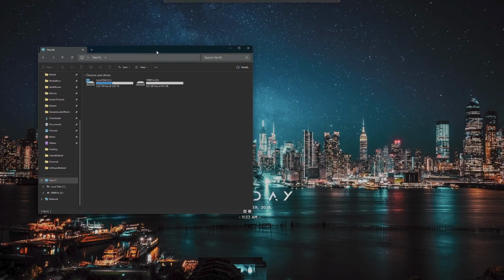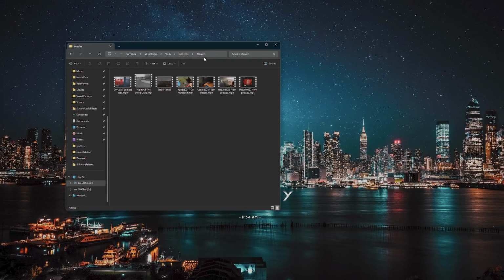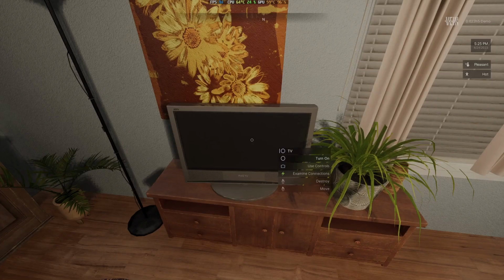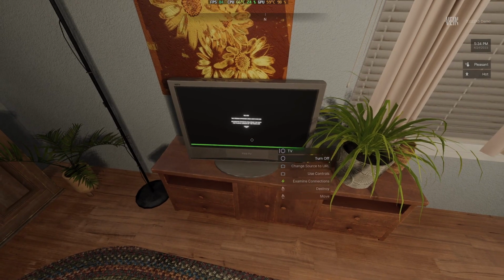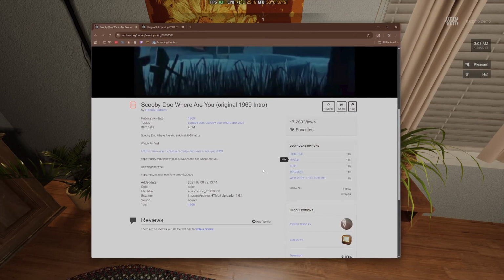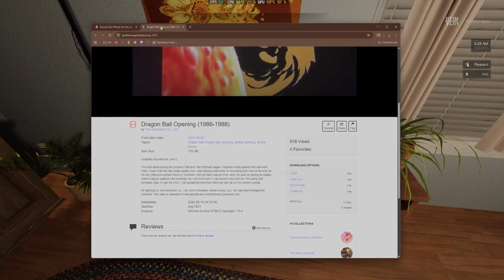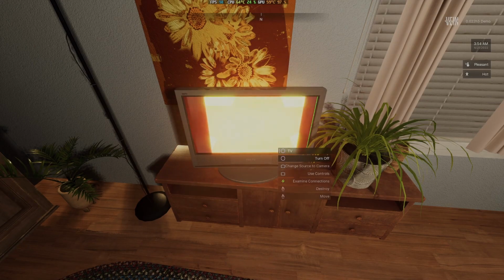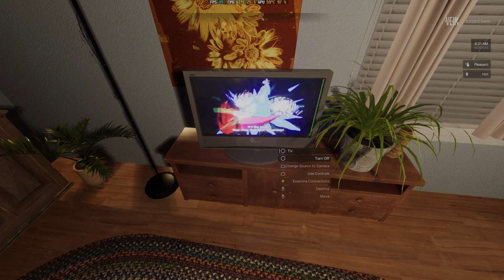How to Stream any MP4 or URL in Vein *November 2025 Update*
SERVER OWNERS/ADMINS use the tilde key in-game (~) and enter the line below:

vein.TV.Server.AllowRemoteContent

This will fix a lot of playback issues!

Chapters
0:00 Intro/File Location
1:05 Enabling/Allowing "Remote Videos"
1:20 Uploading MP4s
2:08 Uploading URLs
3:14 Known Issues/Audio Issues
4:06 Thank You

This tutorial makes the private MP4s a bit easier to understand, while also showing how to link raw MP4 URLs for multiplayer usage.

For more in depth URL/Media streaming within VEIN check out the VEIN Discord thread